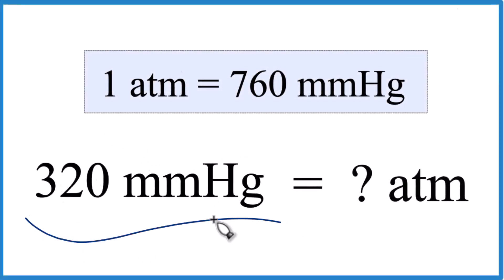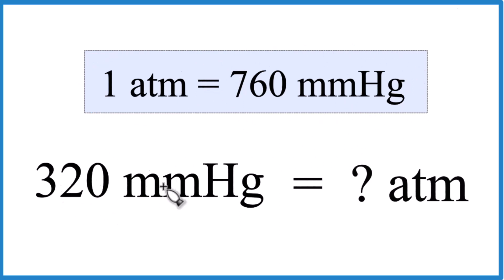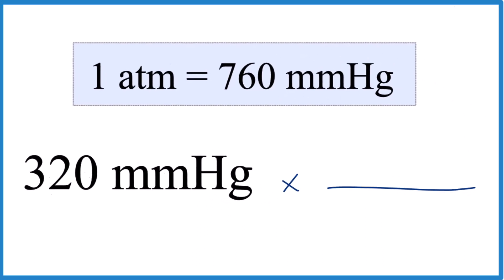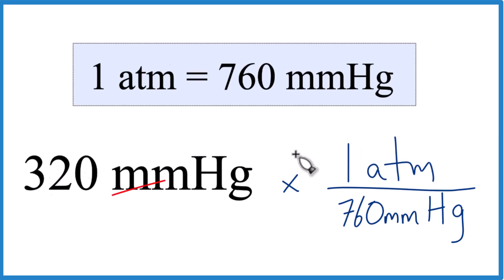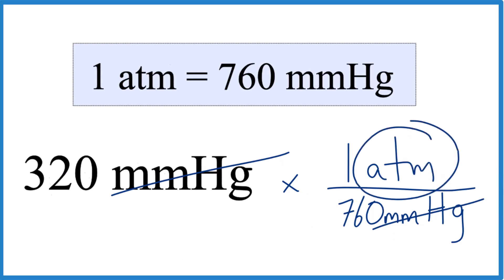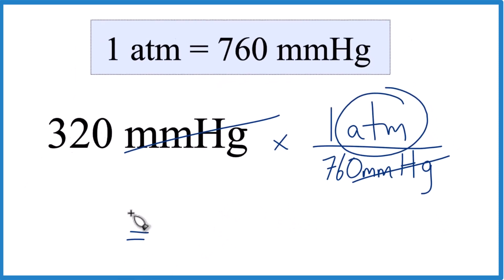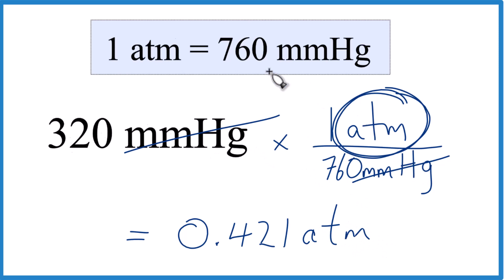Convert 320 mmHg to atm.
To convert 320 mmHg to atmospheres, you can use the conversion factor: 1 atmosphere (atm) is equal to 760 mmHg.

The conversion formula is: Pressure in atmospheres (atm) = Pressure in millimeters of mercury (mmHg) / 760

For your specific example: Pressure in atmospheres = 320 mmHg / 760

Calculating this: Pressure in atmospheres is approximately 0.421 atm

So, 320 mmHg is approximately equal to 0.421 atmospheres.

Essentially, you multiply the mmHg given by the conversion factor 1 atm/760 mmHg. The units mmHg cancel out, leaving atm, which is what we are trying to find.

Note that atmospheric pressure varies with altitude, and the conversion factor may not be accurate at locations significantly above or below sea level.